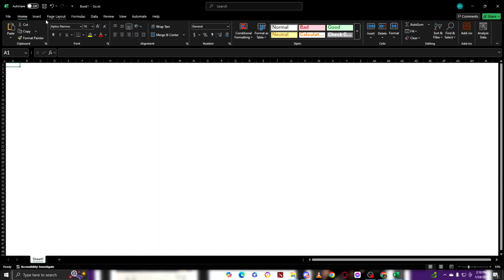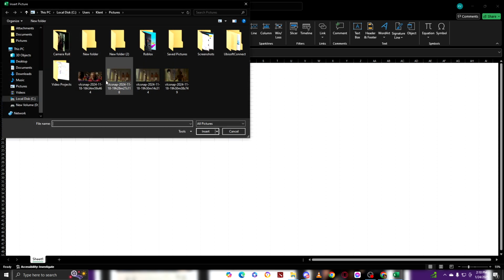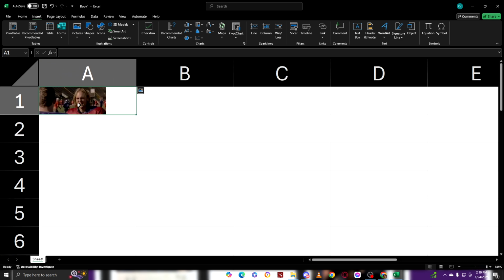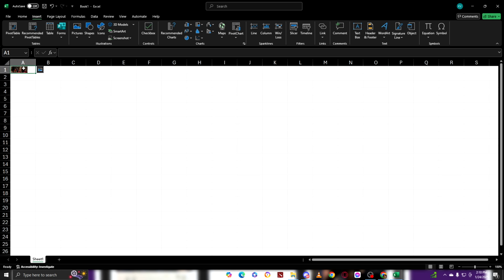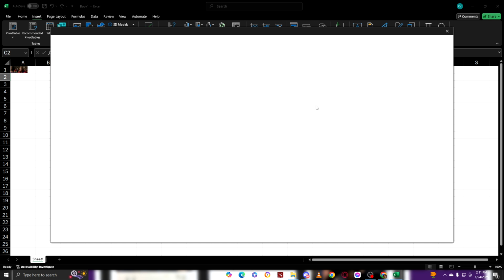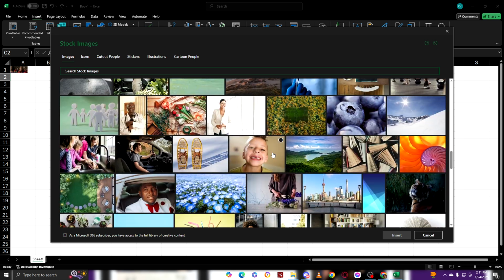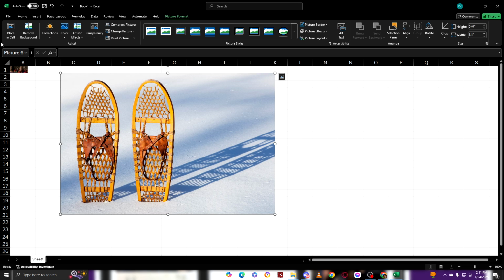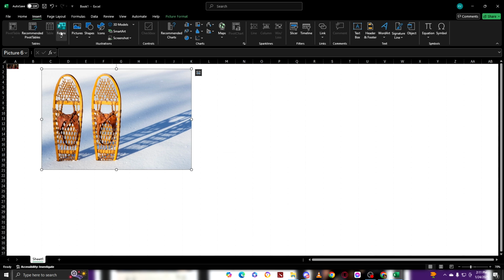How to Insert Photo in Excel | Guide Glimpse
How to Insert Photo in Excel: Master Your Excel Illustration Skills

Inserting photos into Excel becomes effortless when you understand the right techniques for excel illustration.

Pro Tips:
- Resize cells before inserting images
- Use Alt key for precise image positioning
- Adjust image properties to move with cells
- Explore online picture search within Excel